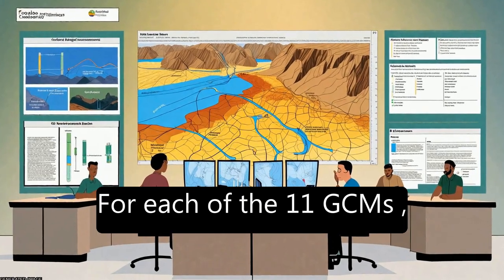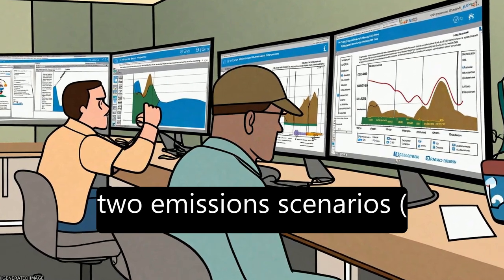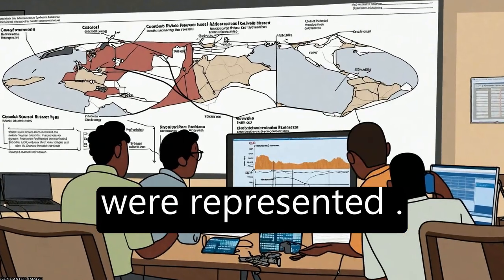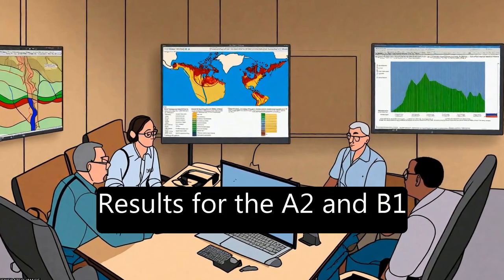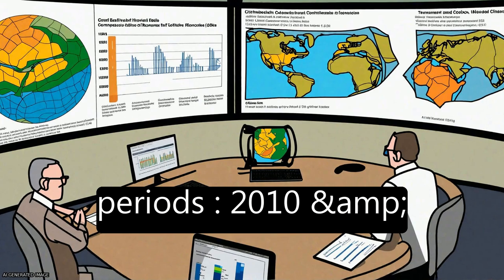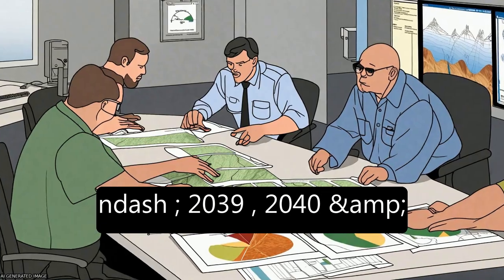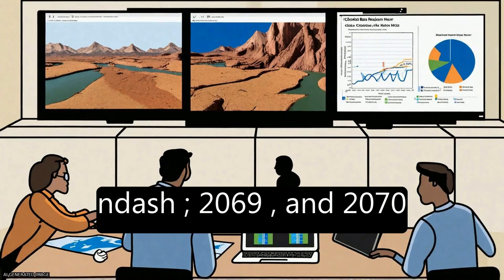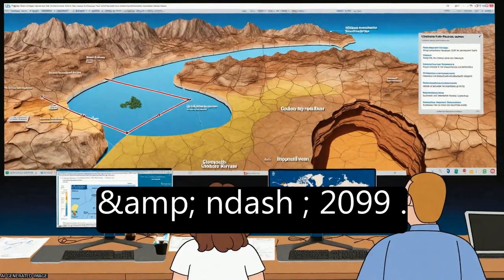A multimodel ensemble approach to assessment of climate change impacts on the hydrolo... | RTCL.TV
### Keywords ###

### Article Attribution ###
Title: A multimodel ensemble approach to assessment of climate change impacts on the hydrology and water resources of the Colorado River Basin
Authors: N. S. Christensen ,and D. P. Lettenmaier
Publisher: Copernicus Publications
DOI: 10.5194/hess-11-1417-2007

### Video Timestamps ###
0:00:00 - Summary
0:01:16 - Title
0:01:21 - Tail
0:01:25 - End